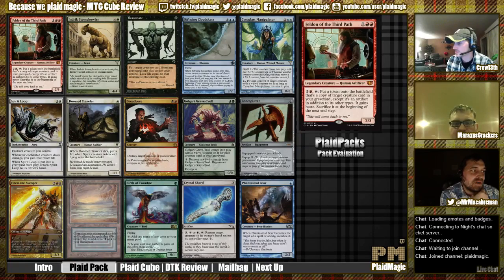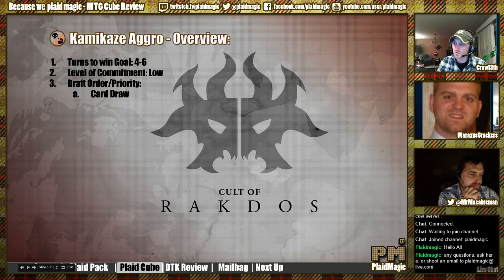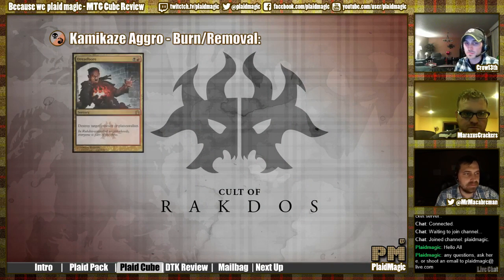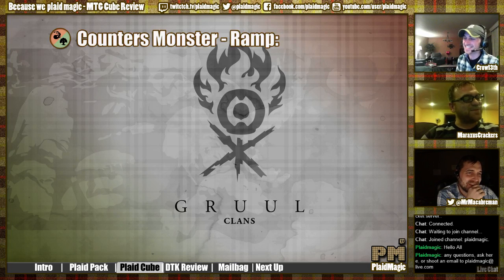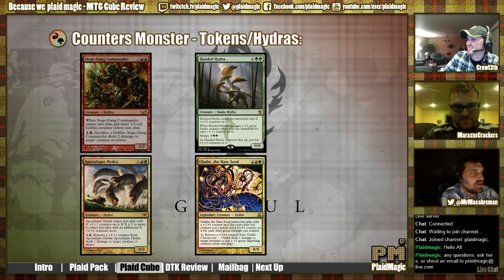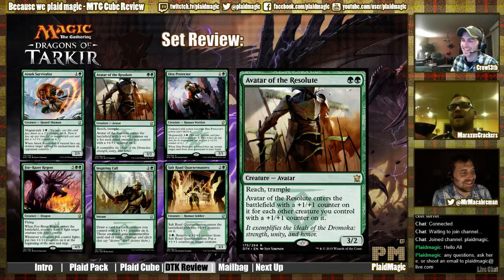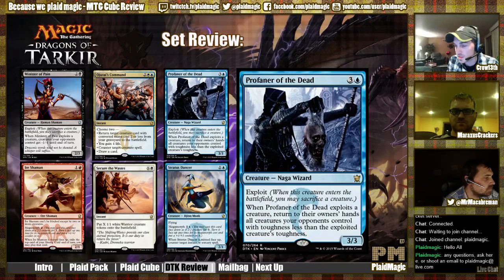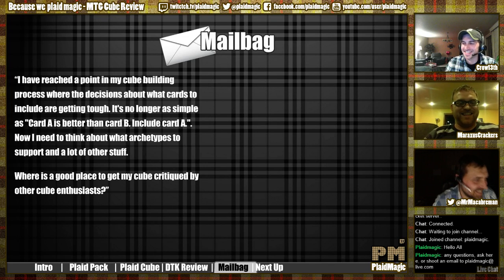Plaid Magic - Episode 4: Follow The Guilds Part II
The Plaid Guys tackle Cube Design as well as a Dragons of Tarkir Review -- Watch live